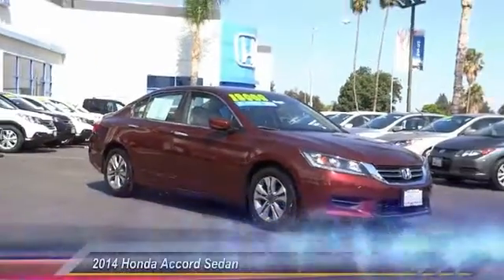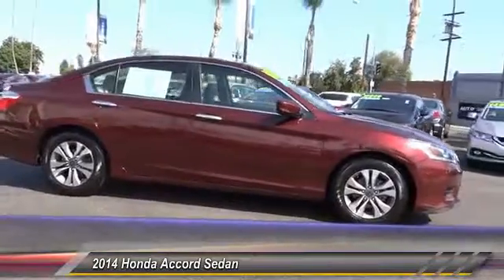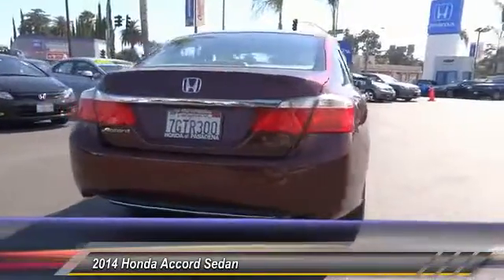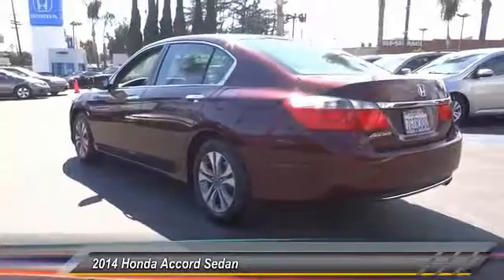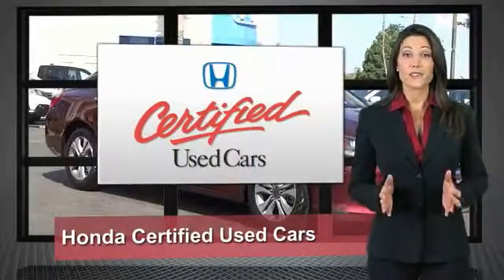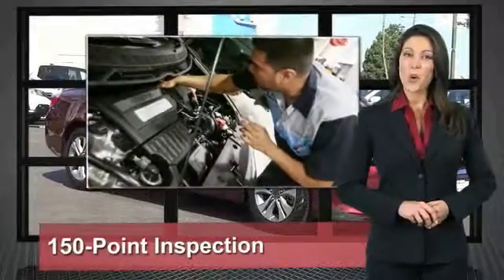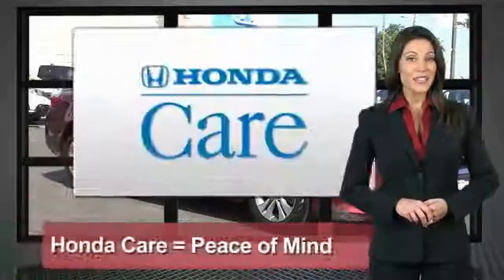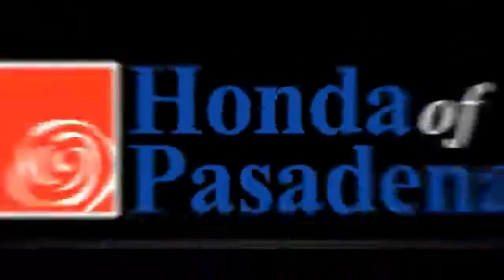2014 Honda Accord Sedan Pasadena Cerritos Los Angeles Alhambra Pasadena, SoCal, Orange County 005136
2014 Honda Accord Sedan 4DR I4 CVT LX

HONDA OF PASADENA IS A NEW AND USED HONDA DEALERSHIP PROUDLY SERVICING LOS ANGELES, PASADENA, GLENDALE, ALHAMBRA, CERRITOS, & ALL NEARBY CITIES. THIS RED 2014 Honda ACCORD SEDAN IS EQUIPPED WITH A Engine: 2.4L 16-Valve DOHC i-VTEC I-4, AUTOMATIC TRANSMISSION, AND RECEIVES AN ESTIMATED 27 City/36 Hwy MPG. CONTACT HONDA OF PASADENA TO SCHEDULE A TEST DRIVE AND TAKE THIS 2014 Honda ACCORD SEDAN HOME TODAY, OR VISIT OUR SHOWROOM CONVENIENTLY LOCATED AT 1965 E. FOOTHILL BLVD, PASADENA, CA 91107. STOCK #: 00513630 | 2014 Honda Accord Sedan 4dr I4 CVT LX AIR CONDITIONING POWER WINDOWS 2014 Honda ACCORD SEDAN 4DR I4 CVT LX Honda Certified and Ivory w/Cloth Seat Trim. What a terrific deal! A great deal in Pasadena! Are you still driving around that old thing? Come on down today and get into this fantastic 2014 Honda Accord! Earned the top award in its respective segment for resale value. This car is nicely equipped with features such as Honda Certified and Ivory w/Cloth Seat Trim. Score this wonderful Accord at a great price that you can easily afford! Honda Certified Pre-Owned means you not only get the reassurance of a 12mo/12,000 mile limited warranty, but also up to a 7yr/100k mile powertrain warranty, a 182-point inspection/reconditioning. To see more quality vehicles like this one right here just Stock #: 00513630 | VIN: 1HGCR2F38EA266322 | 2014 Honda Accord Sedan 4dr I4 CVT LX AIR CONDITIONING POWER WINDOWS Honda of Pasadena AT HONDA OF PASADENA, OUR GOAL IS TO SELL THE BEST VEHICLES AT THE LOWEST PRICES AND TREAT OUR CUSTOMERS WITH RESPECT. AS A CALIFORNIA HONDA DEALER, WE BELIEVE WHEN YOU CHOOSE HONDA OF PASADENA YOU ARE MAKING THE RIGHT CHOICE.